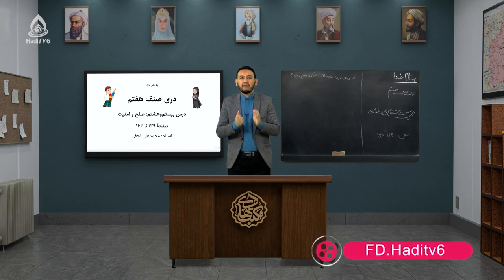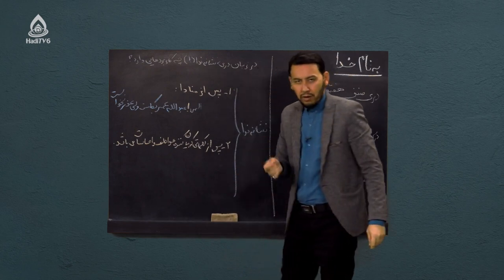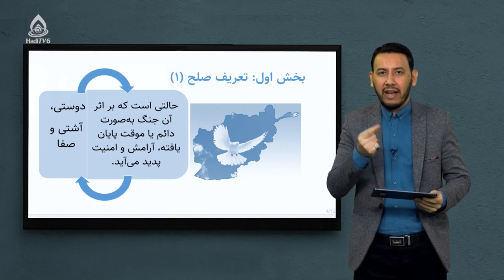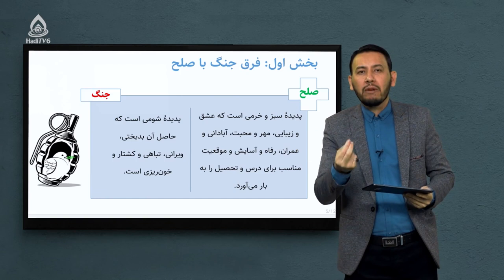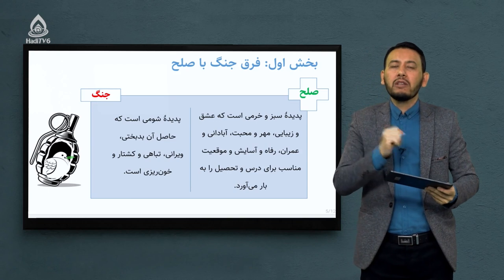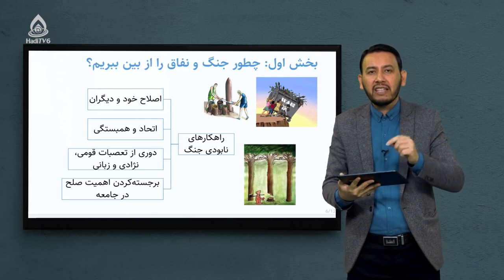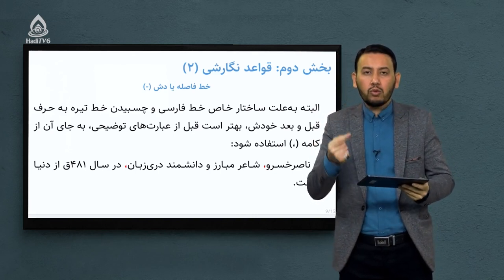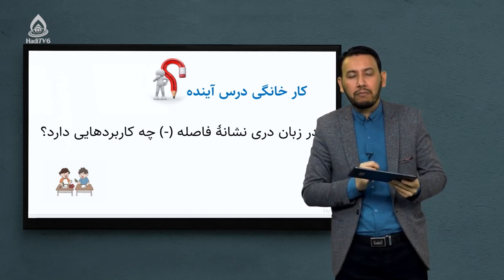کتاب دری صنف هفتم، درس بیست‌وهشتم (خط فاصله (-))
صلح و امنیت